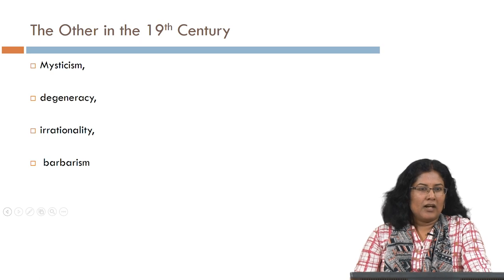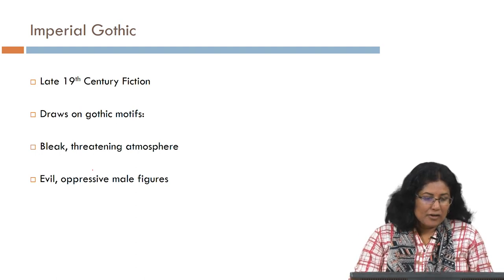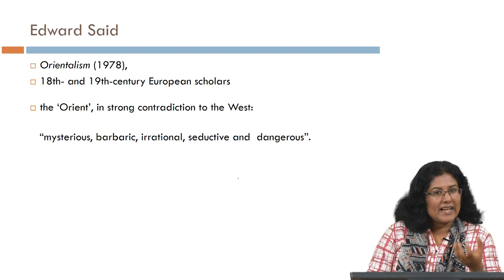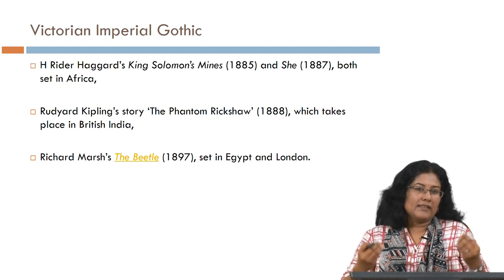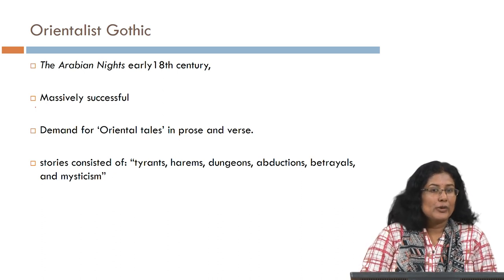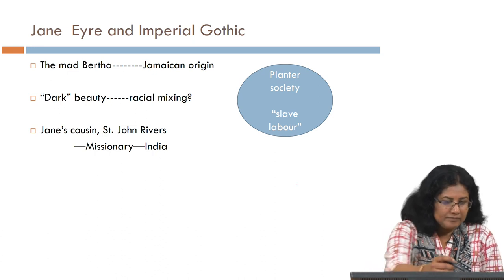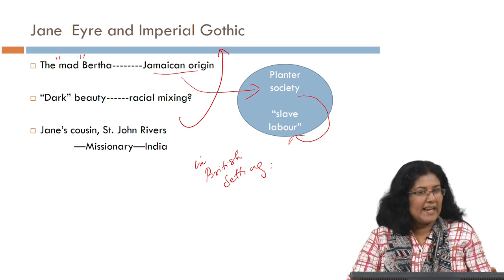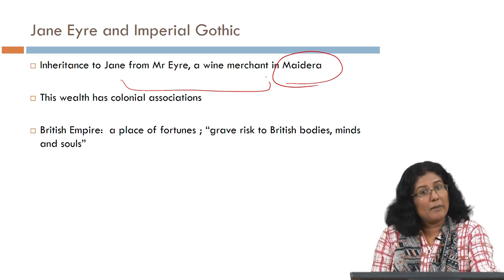IMPERIAL GOTHIC - Major Characteristics